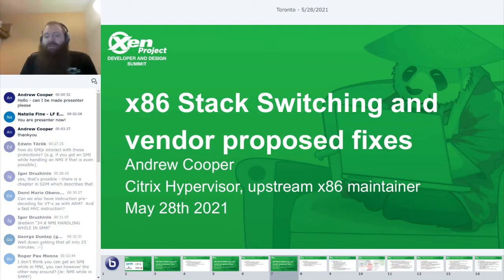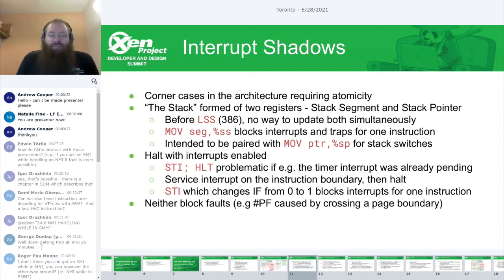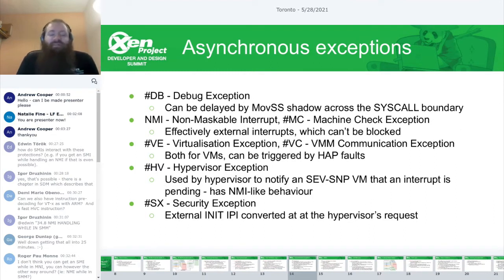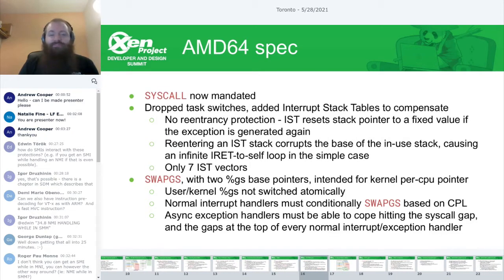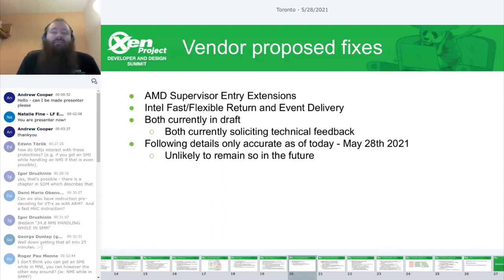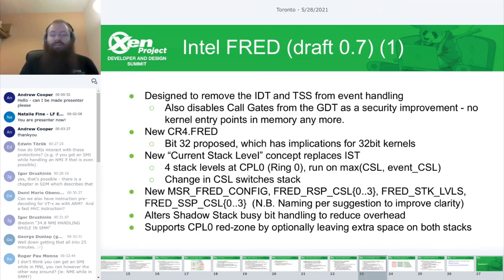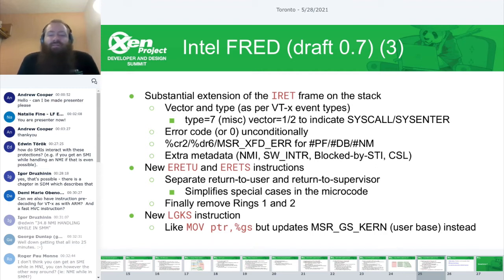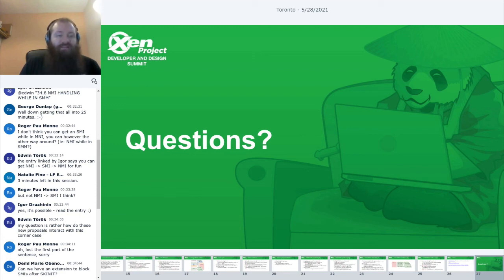x86 Stack Switching, and the Improvement Proposals from Hardware Vendors - Andrew Cooper, Citrix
The 386 processor had fairly sane stack switching semantics but fast forward through 3 decades of features and it is now far from certain that contemporary features can even be implemented safely. This talk will look at the problems which have accumulated in the architecture, and the proposals from Intel and AMD to address the problems, seeing as both proposals are soliciting technical feedback (at the time of writing/presenting).

For more info about the Xen Project, which is focused on advancing virtualization in a number of different commercial and open source applications, including server virtualization, Infrastructure as a services (IaaS), desktop virtualization, security applications, embedded and hardware appliances, and automotive/aviation, or for more videos.